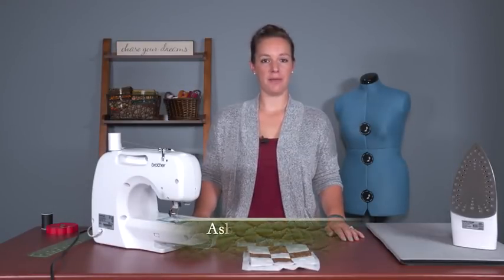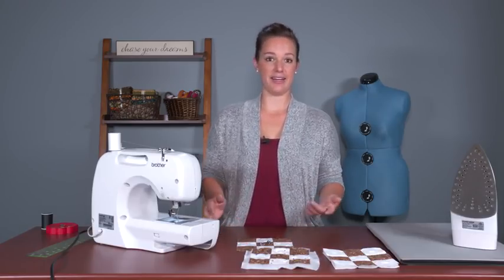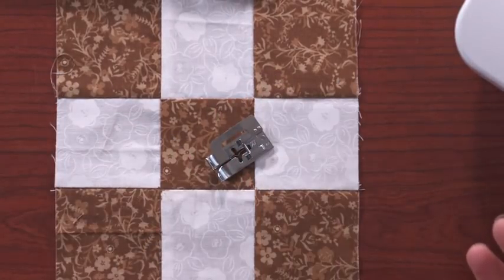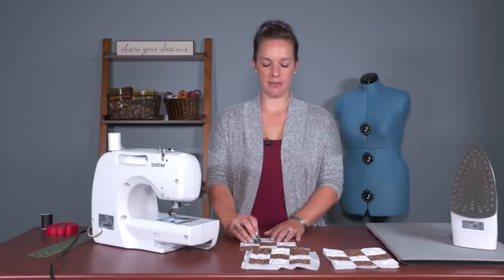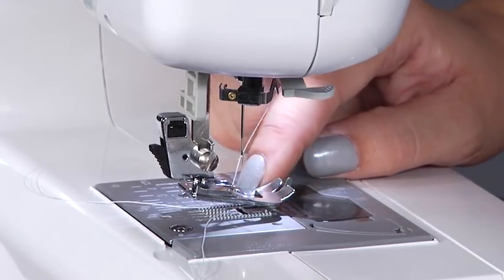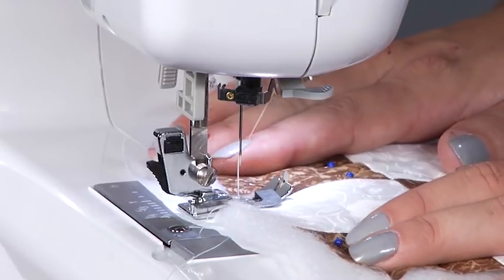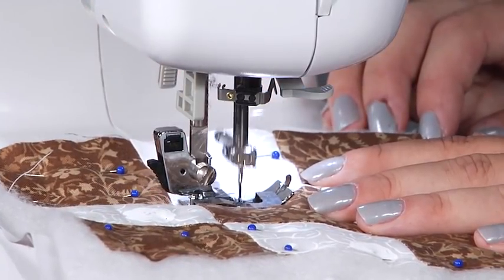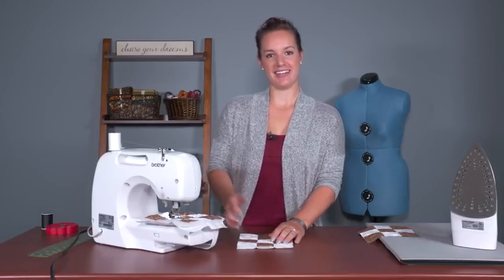Stitch in the Ditch Quilting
Join the NSC community to access a huge library of instructional quilting videos

Stitch in the ditch quilting is a type of quilting that can be done when you don’t want your quilting to stand out- rather you want your fabric and the piecing to be the main focus. Ashley Hough explains how to make stitch in the ditch quilting easier by using a foot specifically designed for it.

Quilting
To do stitch in the ditch quilting you need to prepare your quilt top just as you would for any other type of quilting, simply layer your quilt tops with batting and a backing fabric and baste as desired. If you plan to pin baste your quilt try to avoid pinning over the seams you wish to stitch along, unless you plan to remove them as you get to them.

Become an NQC member today and watch hundreds of quilting videos

Specialty Feet
Ashley demonstrates how to use a stitch in the ditch foot to make doing stitch in the ditch quilting much easier. A stitch in the ditch foot may come with your machine, depending on the type of machine you have, or it is one you can purchase separately. Most machine brands have their own kind of specialty feet which can be purchased online or directly through a manufacturer. Ashley first shows what makes a stitch in the ditch quilting foot special and explains what part of it needs to be lined up along the seam or the ‘ditch’ in the quilt.

She then shows how to place a quilt sample on your machine, line up the foot and begin stitching. She explains that while using a stitch in the ditch foot makes that type of quilting much easier, you should still start out slowly until you get the feel for it- just like any other type of quilting. While this type of quilting can be done over an entire quilt, it can also be combined with other quilting, like free motion quilt or other designs that involve creating decorative stitches.

Looking for more quilting instruction and inspiration?